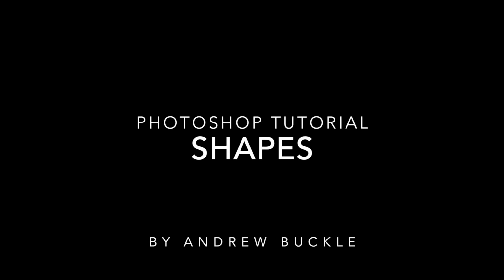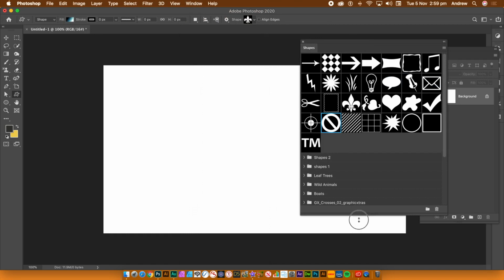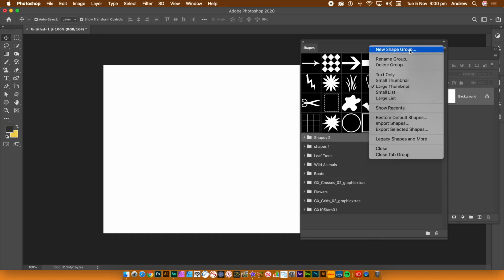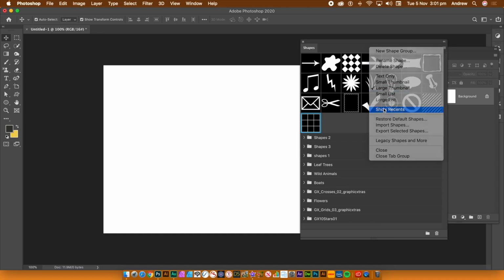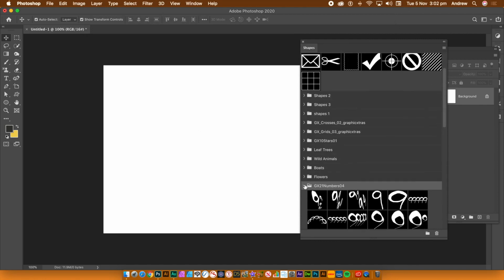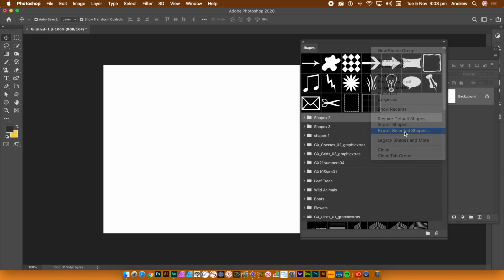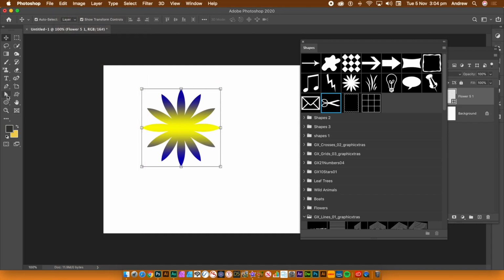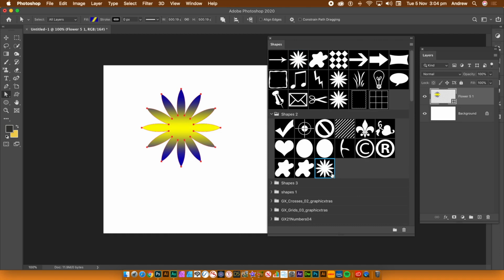How To Use Custom Shape Tool In Photoshop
Photoshop 2020 custom shapes presets - how to use the shapes, how to add the designs, how to move the presets around, using groups, import new shapes as well as exporting selected shapes - all the new features of the Creative Cloud 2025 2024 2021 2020.